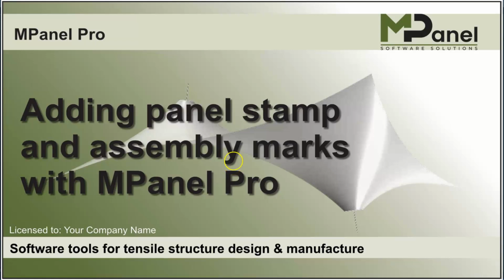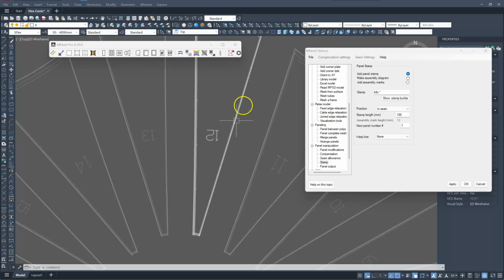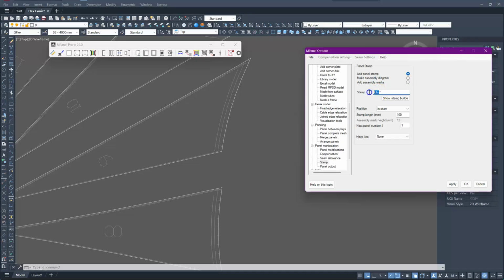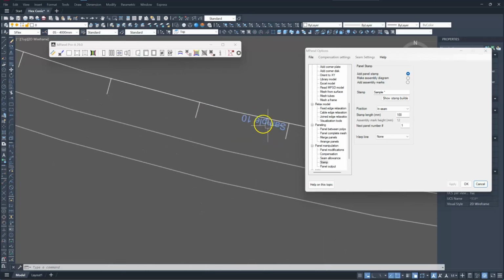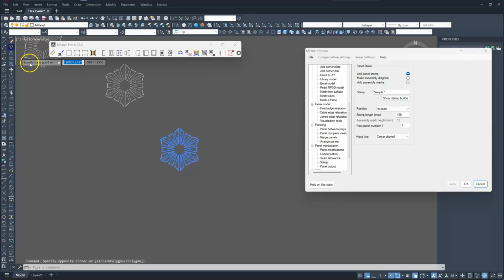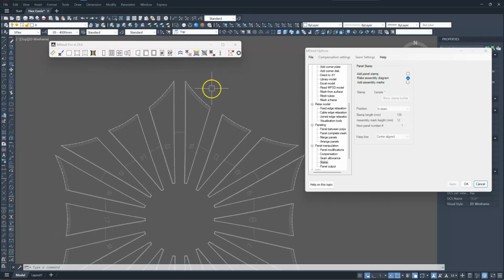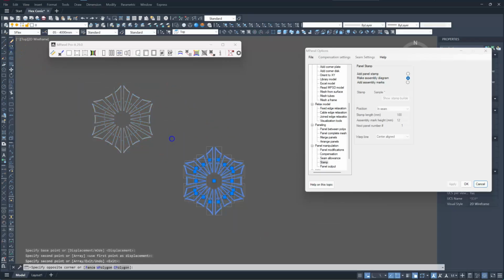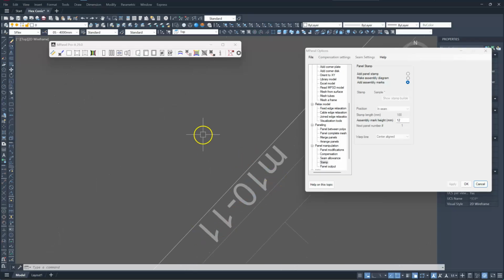Adding panel stamp and assembly marks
This tutorial demonstrates how to add panel stamp information, warp direction lines, assembly diagrams, and assembly marks to panels using MPanel Pro.

Starting with a simple hex umbrella example, the video shows how to apply panel numbers and custom stamp text to each panel, add optional warp lines to indicate fabric direction, and create an assembly diagram showing which panels join together. It also explains how to manually add connection lines where required, before generating final assembly marks along the panel edges.

These tools help improve production clarity by clearly identifying each panel, its fabric orientation, and how adjacent panels are assembled.